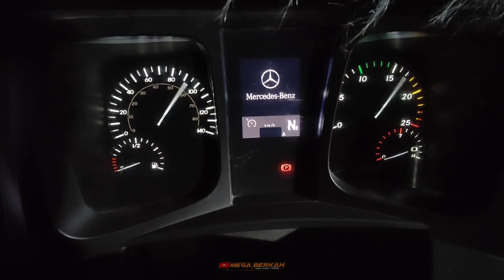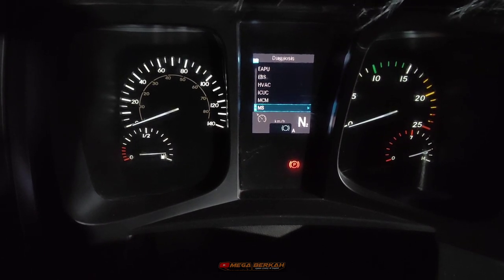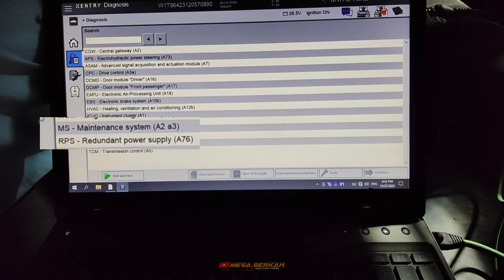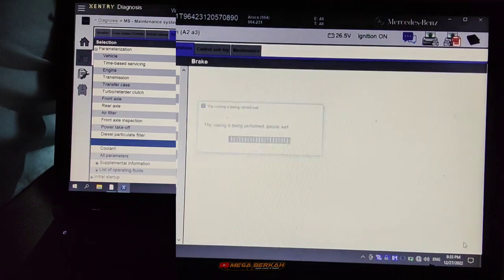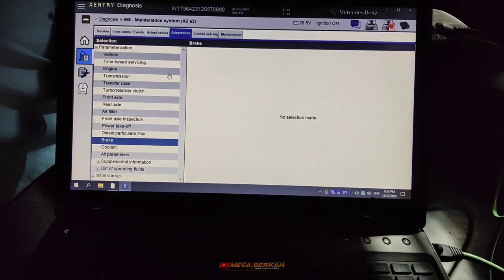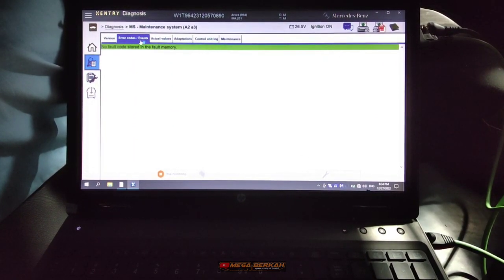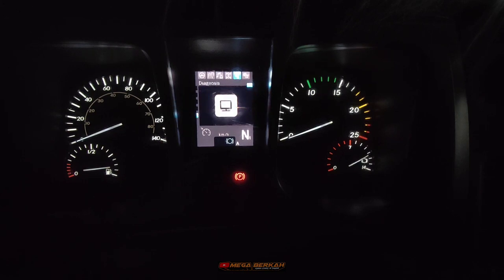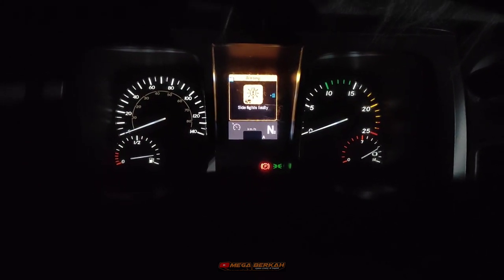Cara Mudah Hapus Peringatan Uneven Brake Pad Wear Mercedes Benz Arocs 4845 Menggunakan Xentry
Di Vidio kali ini saya berbagi ilmu tentang cara mudah hapus peringatan uneven brake pad wear unit Mercedes Benz Arocs 4845 menggunakan xentry. troubleshooting belum dapat bahan.

Login xentri dari awal bisa di lihat di Vidio ini ya

Mechanic by Bakrun
Videografer & editor by Bakrun